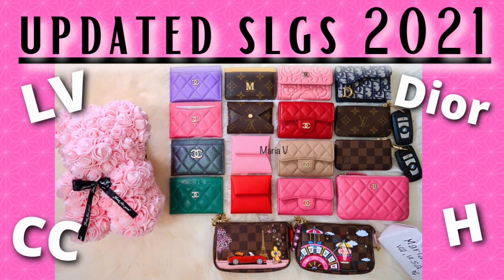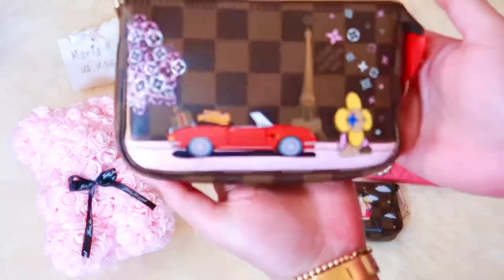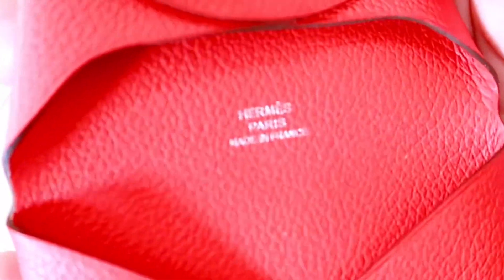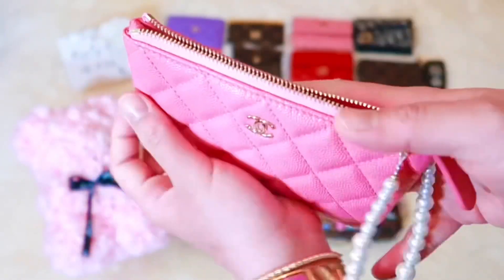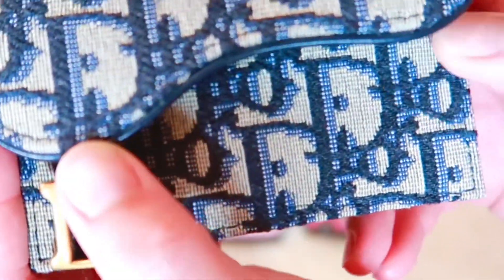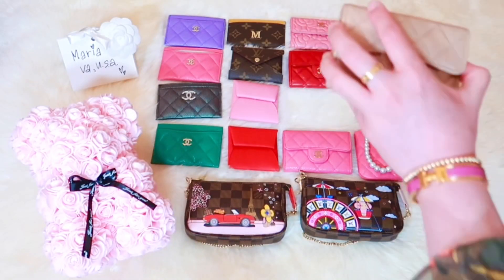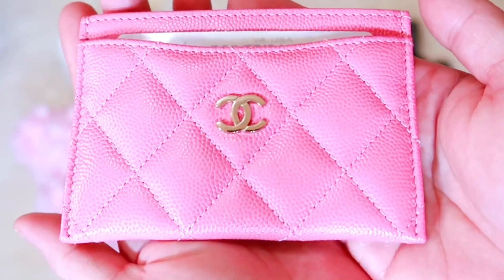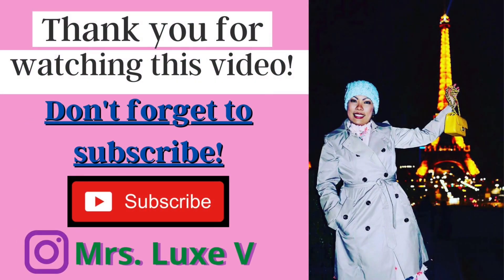Most Updated Small Leather Goods (SLGs) 2021 | Mrs. Luxe V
Small Leather Goods (SLGs) 2021
Small Leather Goods 2021
2021 Small Leather Goods (SLGs) 2021
LVXUF

Hi everyone!
Thanks for joining me in today’s video! Today, I will be sharing my most upto date small leather goods collection from Chanel, Louis Vuitton, Hermes and Dior brands.